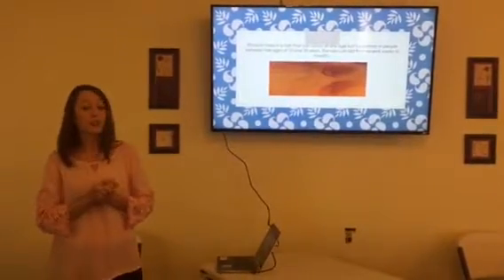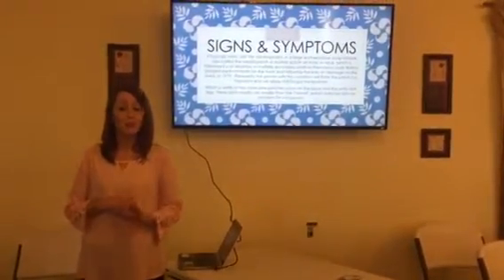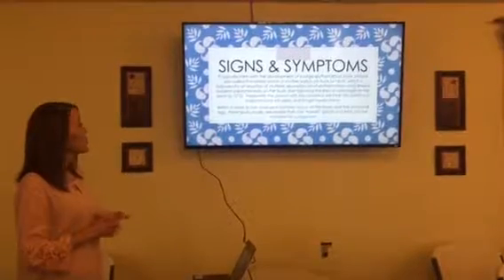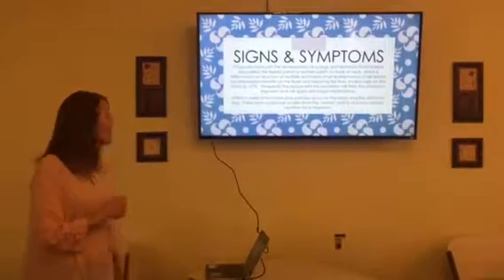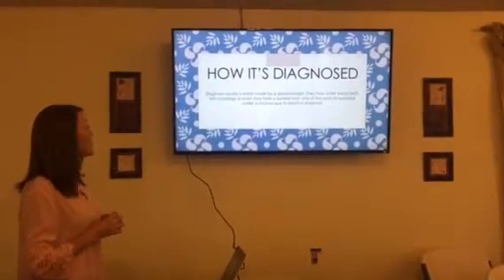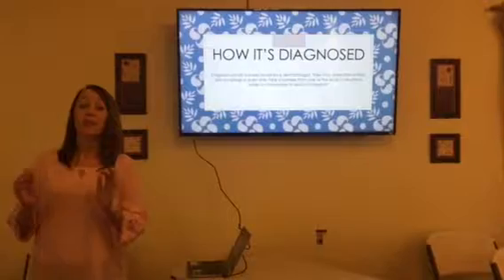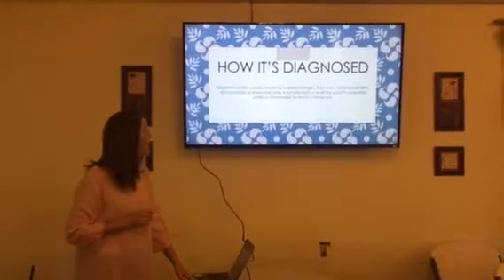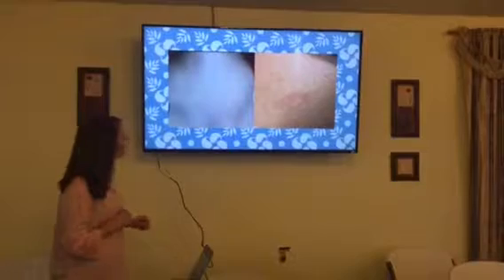Deidre Tarte’s Informative Speech